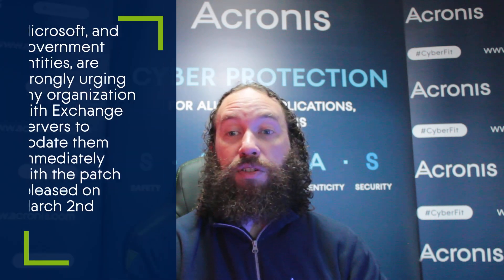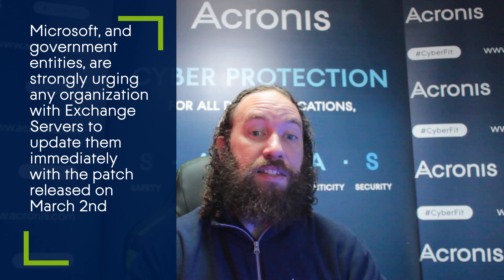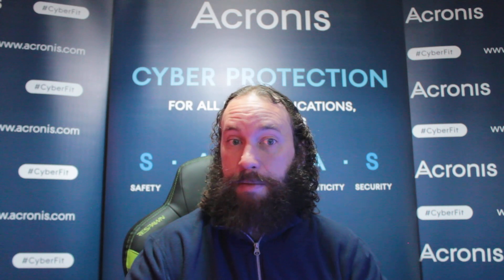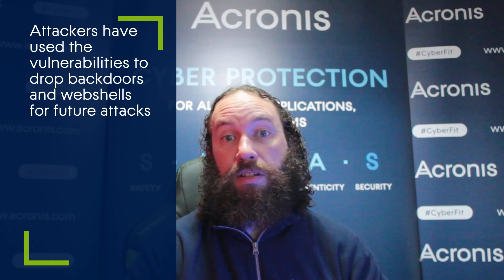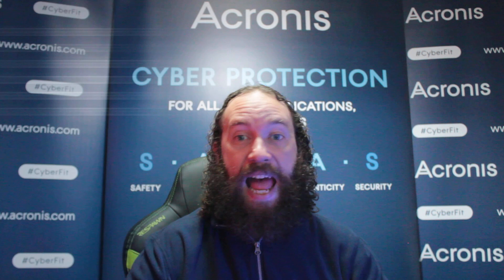60.000 Servers Still Vulnerable To MS Exchange 0-days Bugs | Cyber Protection Operation Center News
Initially exploited by the Hafnium group, additional threat actors have been jumping at the opportunity to take advantage of four zero-day vulnerabilities in Microsoft's Exchange email platform. * These being zero-day vulnerabilities means that the vulnerabilities were already being exploited before Microsoft was made aware of them in order to be able to issue a security patch.
Patches for the vulnerabilities have been available since the 2nd of March, and Microsoft, as well as government entities, are urging any organization running exchange servers to update immediately. Attackers have been using the vulnerabilities in affected systems to drop backdoors and webshells for further attacks.
In the U.S. alone, it is thought that at least 30,000 organizations are affected by these attacks, and with more than 63,000 Exchange servers still missing the updates, it is likely there are more to come.

The patch management feature in Acronis Cyber Cloud makes it easy to update Exchange Server, and other common software, from anywhere. The web console alerts you to available updates and lets you choose the systems to update the software on, without the need to access each system individually.